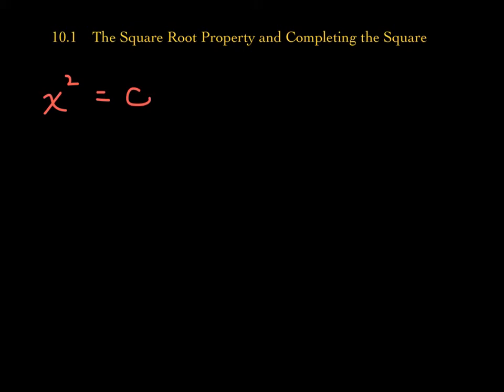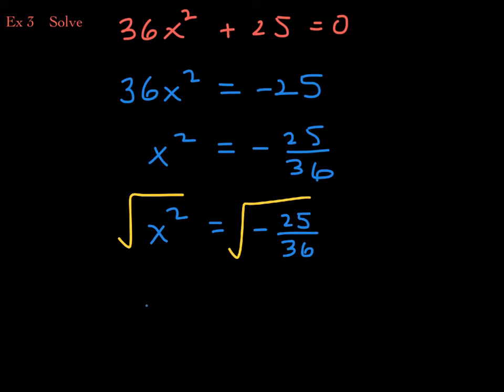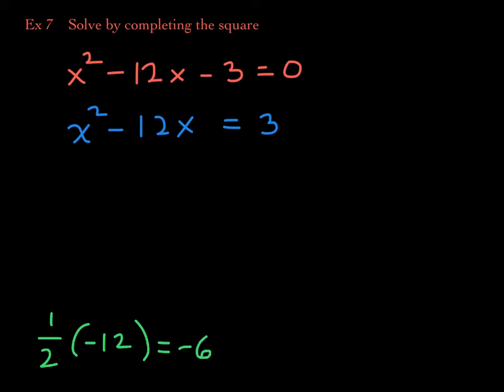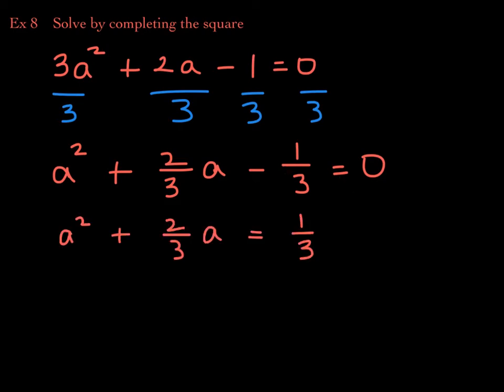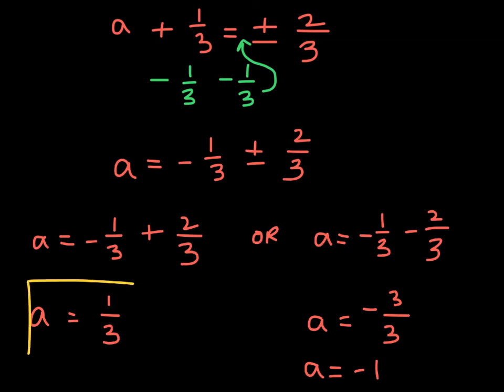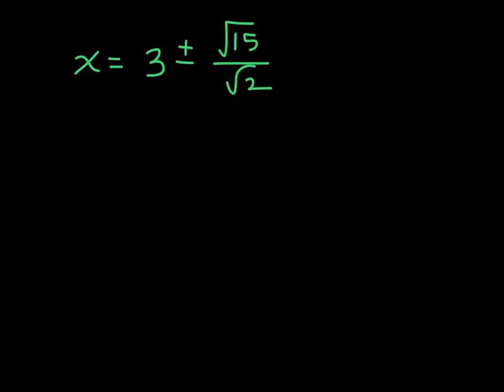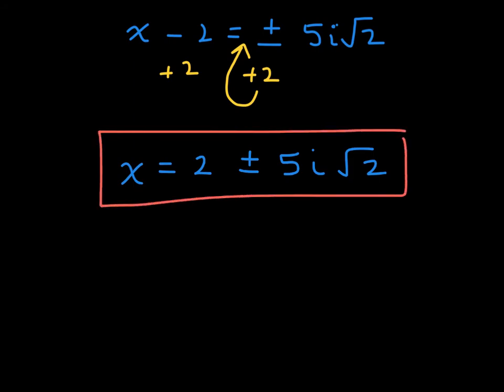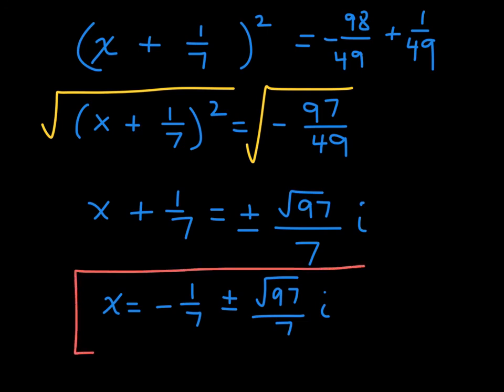Square Root Property | Completing The Square | Algebra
Learn how to solve quadratic equations using the square root property and the process of completing the square.